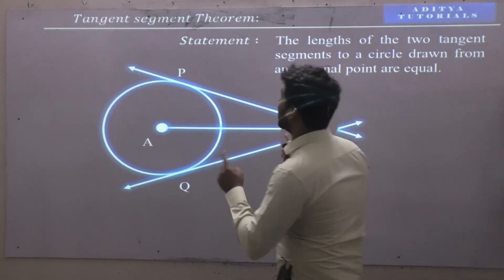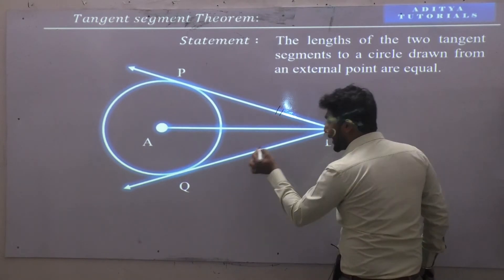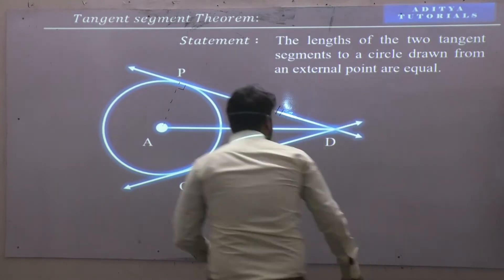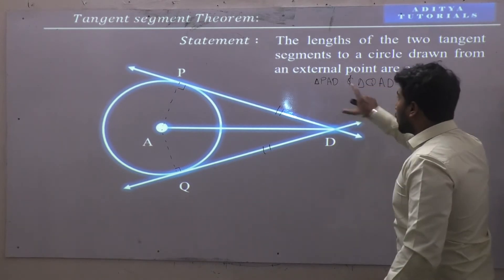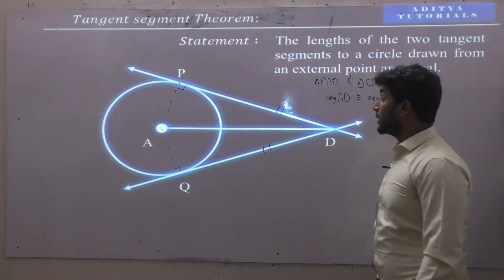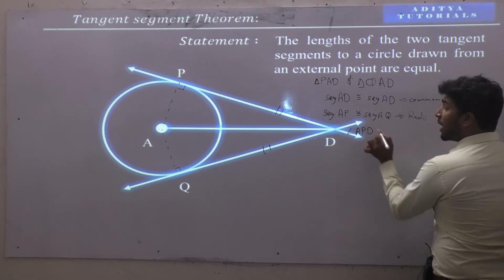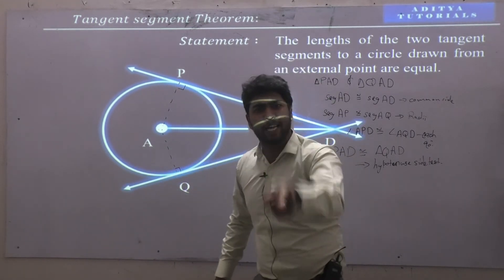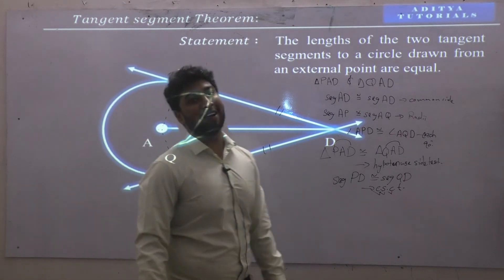Part 1 10TH MAH STATE maths 2 circle Tangent segment theorem covid-19 10th std students welfare